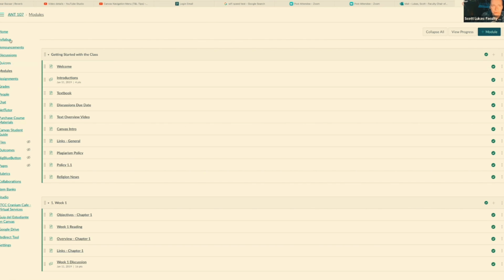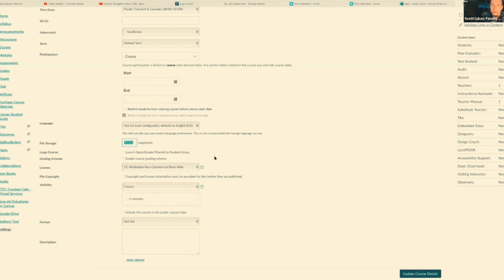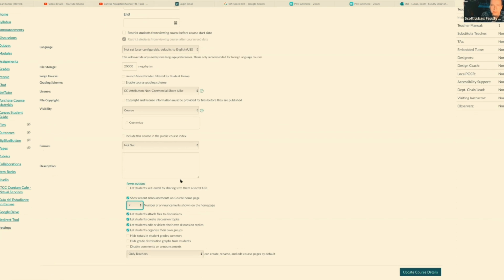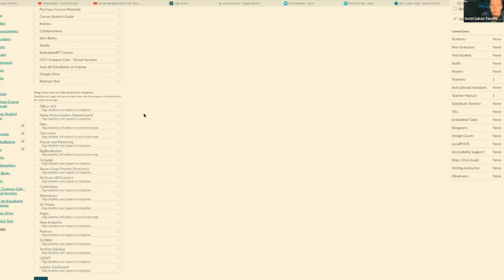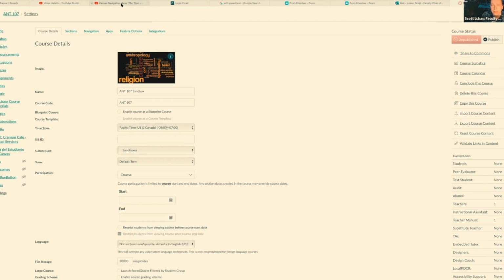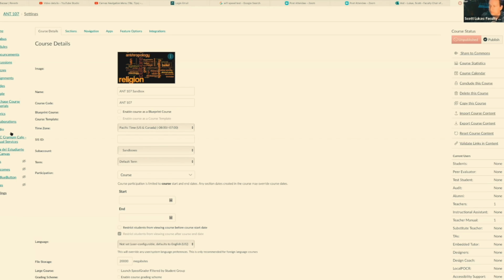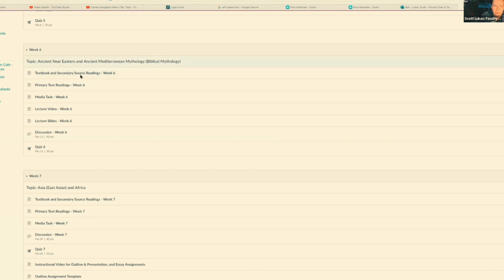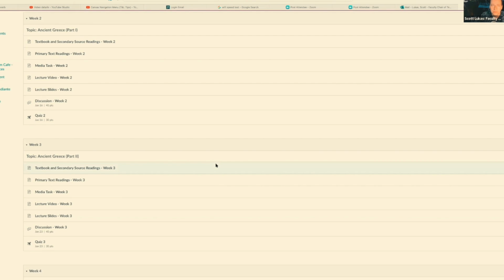Teaching Talk #66: Canvas Navigation Menus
Introduction 0:00
Right Canvas Menu 1:00
Account Meant 1:30
Class Menu 3:30
Q & A 14:00